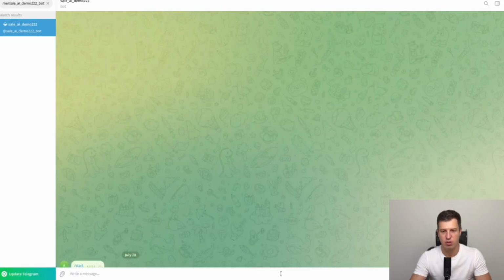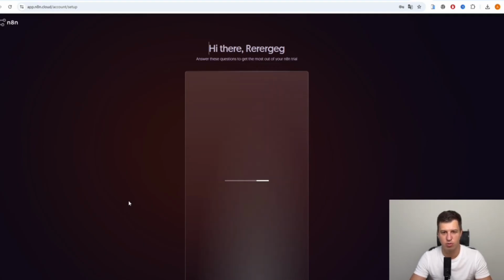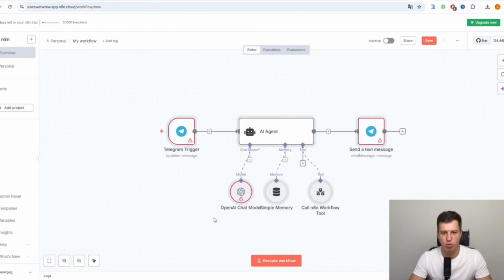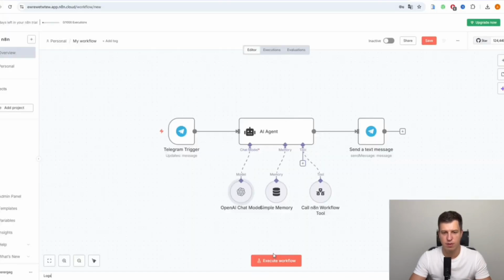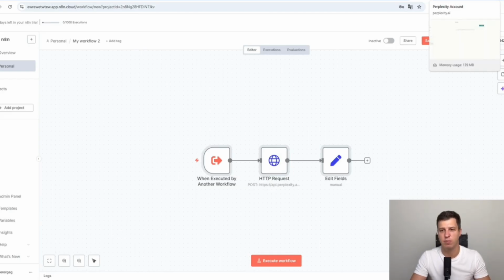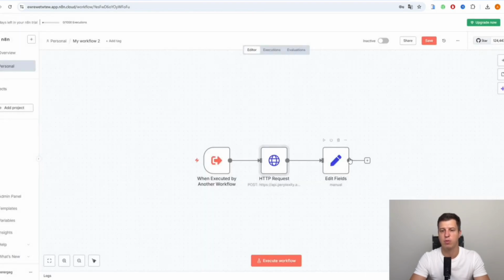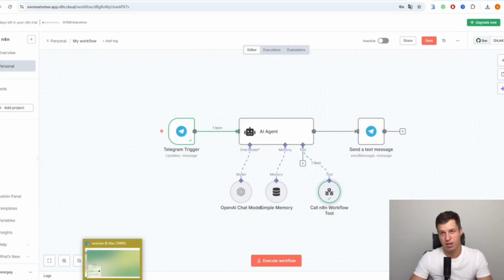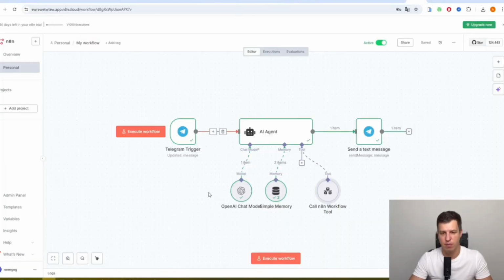n8n tutorial easiest demo for business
This AI tool analyzes any website and acts as a sales manager, providing insights on clients and competitors. See how AI agents can streamline your workflow with ai automation!